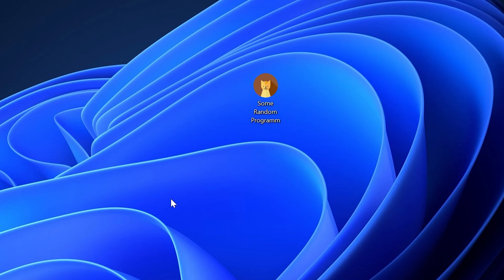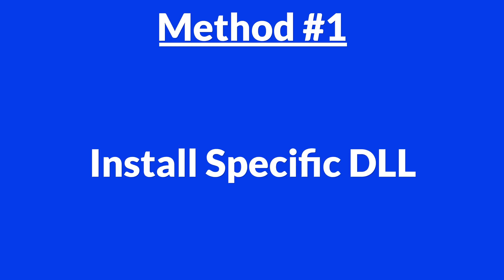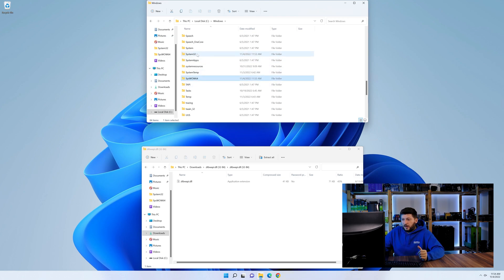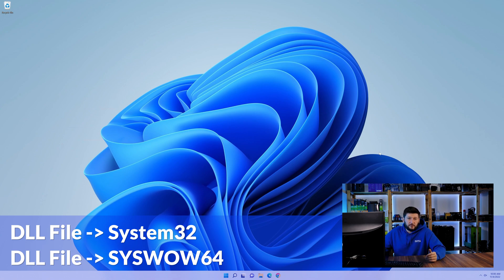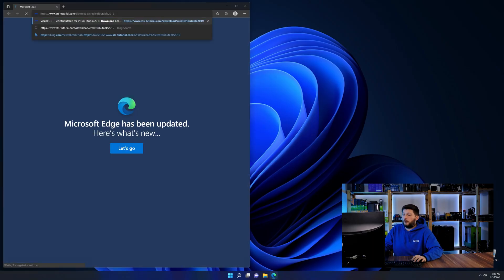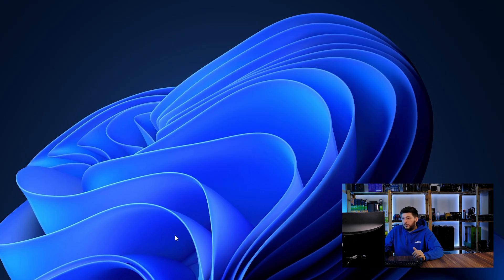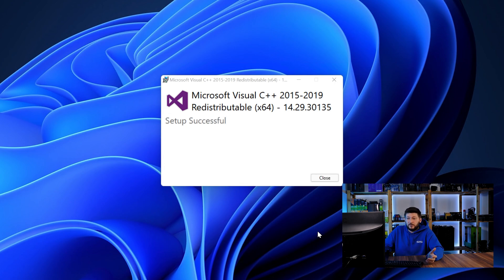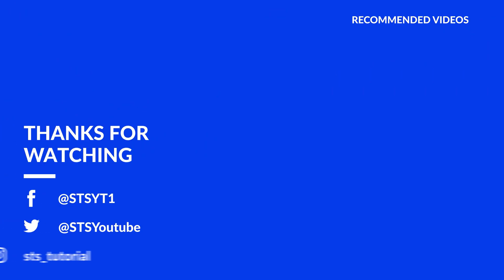Zlibwapi.dll Error Windows 11 | 2x FIX | 2023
Are you getting a Zlibwapi.dll is missing from your computer Error on Windows 11, 10, 8, or 7 because you tried to open up a game like PUBG, Fortnite, or a Program like Skype or Apache? No Problem! Let's fix your error and resolve your issue!

Method 1

- - Steps - -

- Copy/Paste the file/s into the designated folder:
     -- 32-Bit Windows:
          - Copy/Paste the file into - C:\Windows\System32
     -- 64-Bit Windows:

--- Method 2

- - Steps - -

-- Timestamps --
00:00 Intro Zlibwapi.dll Error
00:30 Fixing Zlibwapi.dll Method #1
01:40 Fixing Zlibwapi.dll Method #2
03:00 Outro